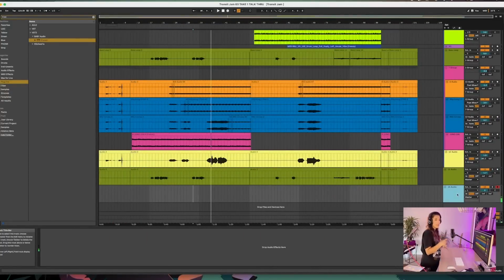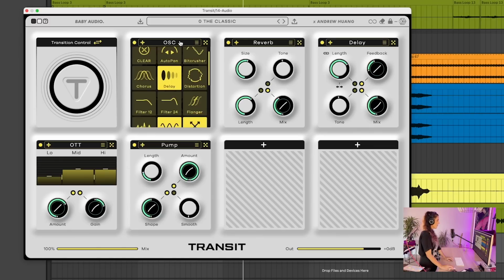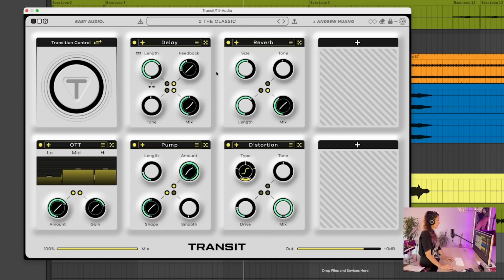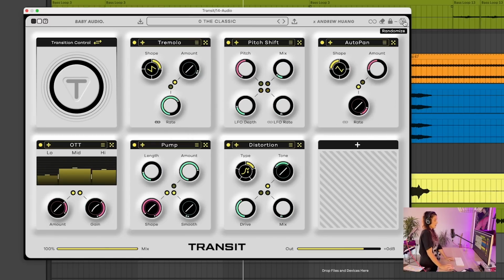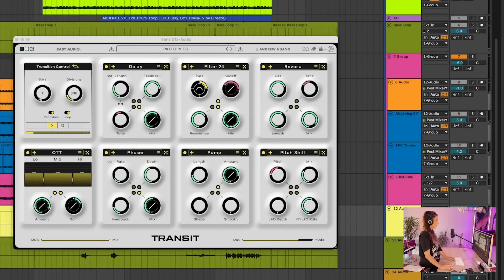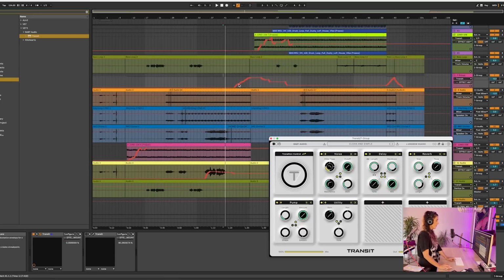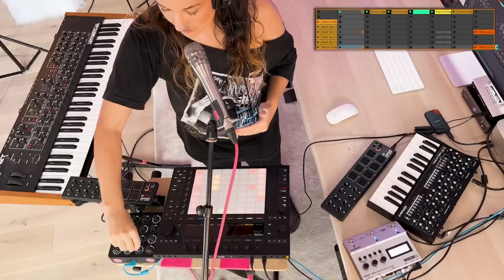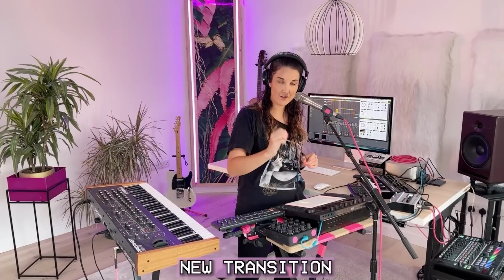The Greatest Plugin In the World RIGHT NOW!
Thank you ro Andrew Huang and Baby Audio for having me as part of the launch 💜

00:00 Intro to Transit
00:51 Transit Performance
03:46 Mini Breakdown
06:11 Live Transitions with Transit
08:49 Outro